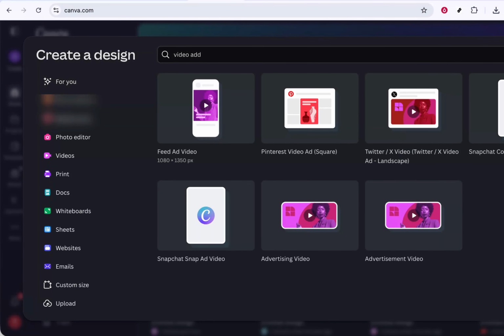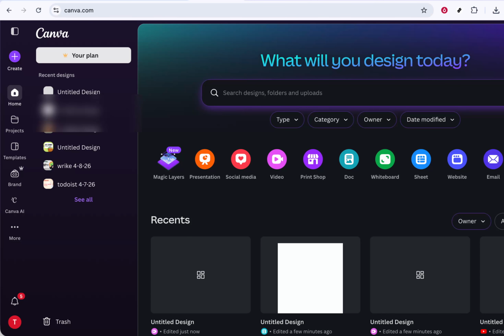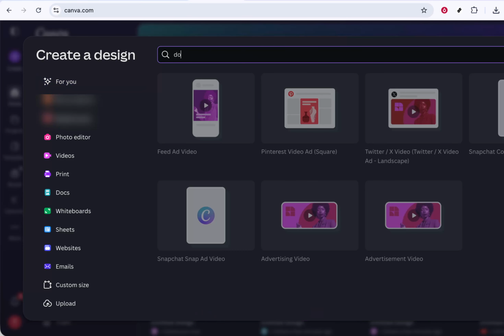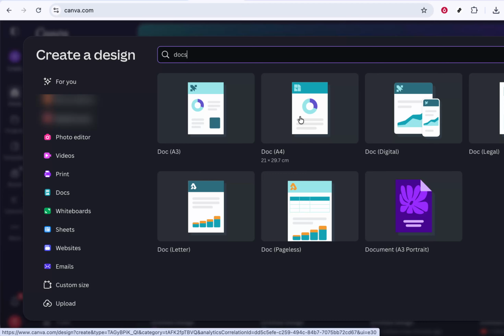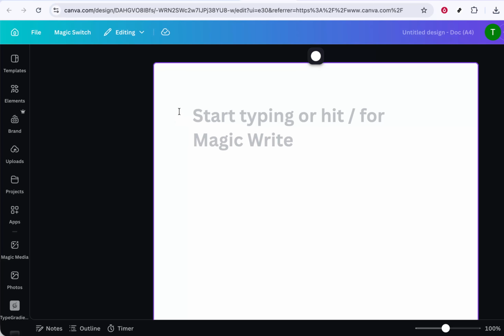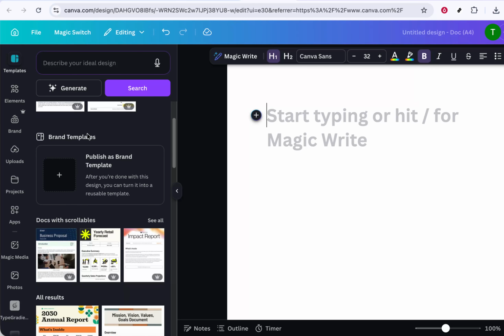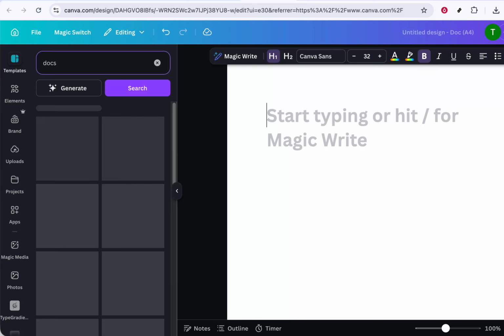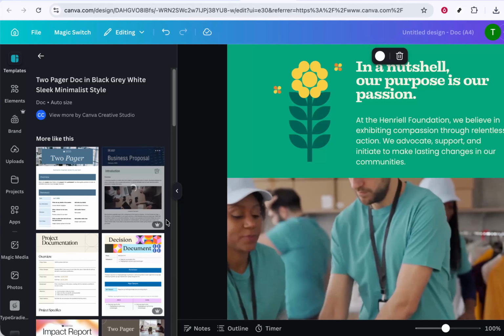How to Use Canva Docs | Quick Tutorial 2026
In today’s video, I show you how to use Canva Docs so you can create, edit, and design professional documents with ease.